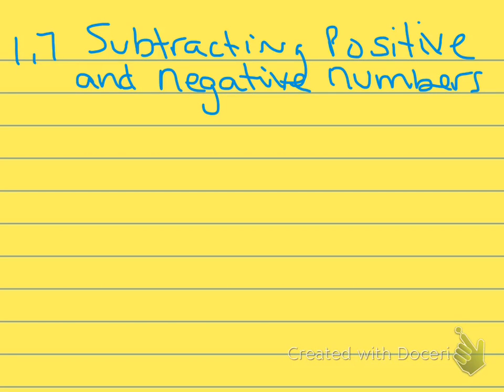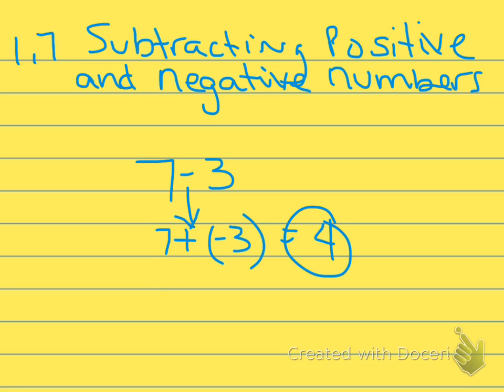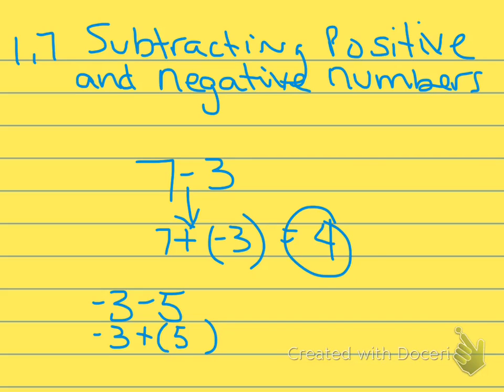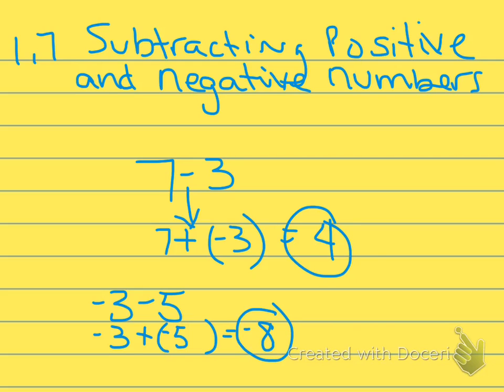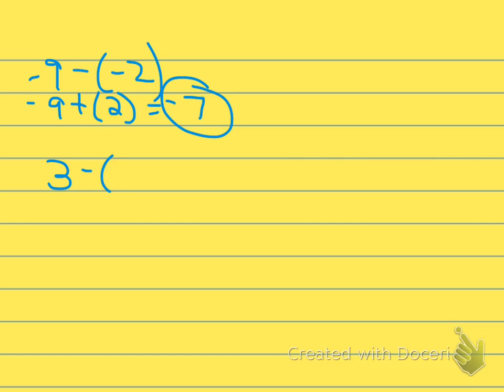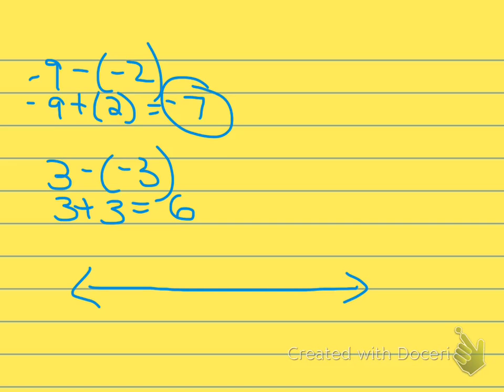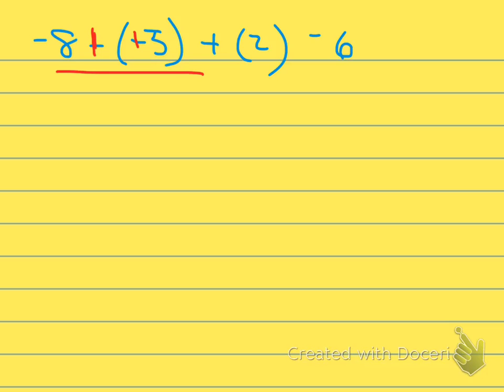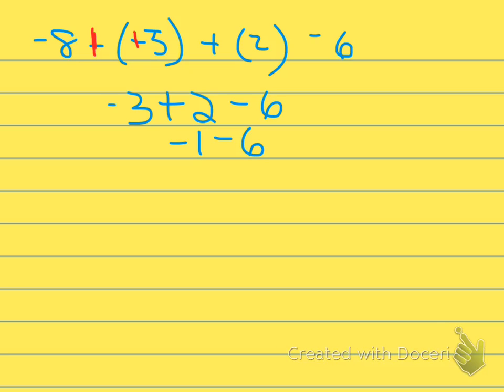Subtracting positive ands negative numbers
We are doing out homework together.